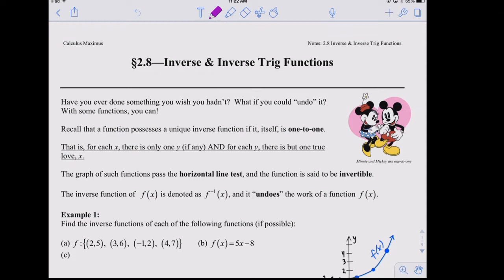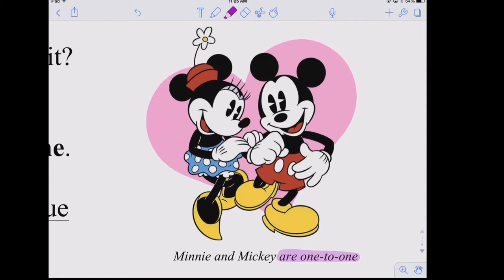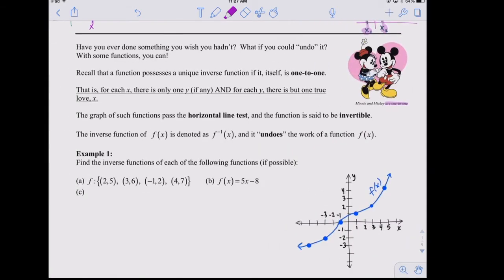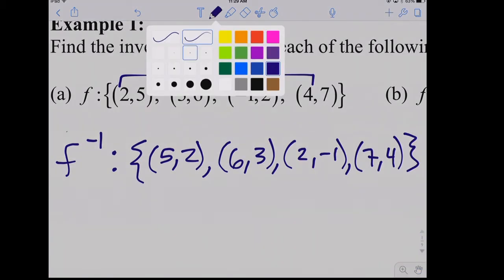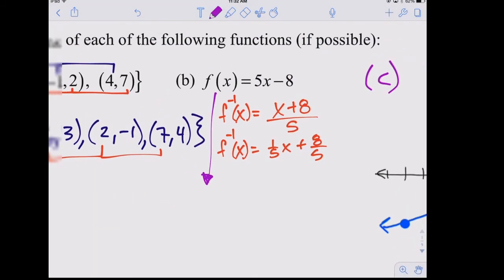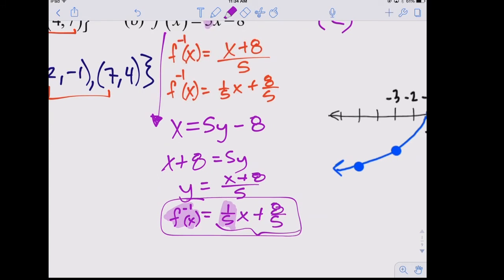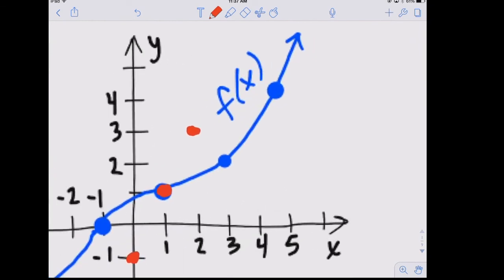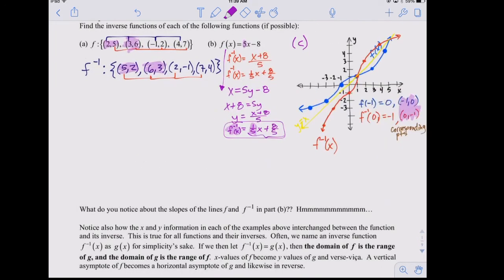AP Cal 2.8 Ex 01